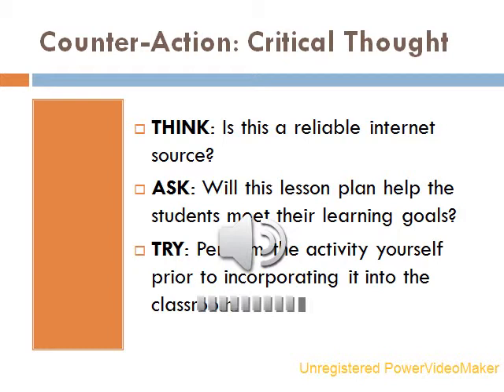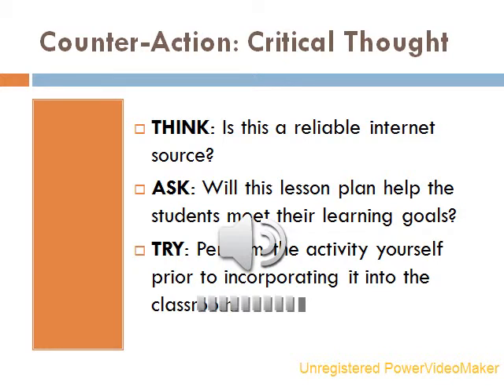Digital Technology's Impact on Planning for Learning